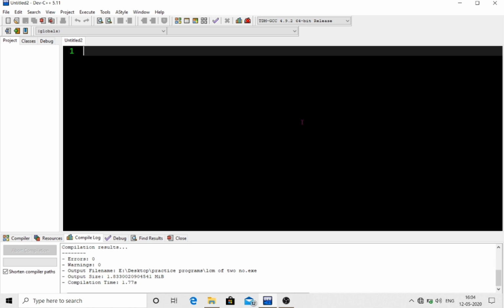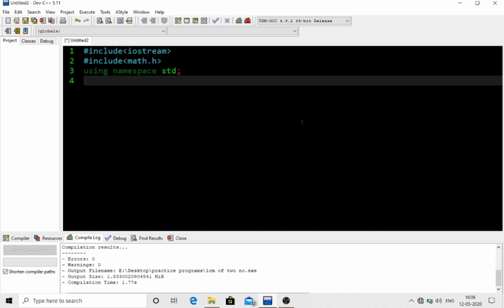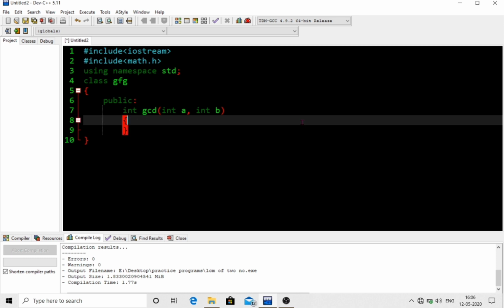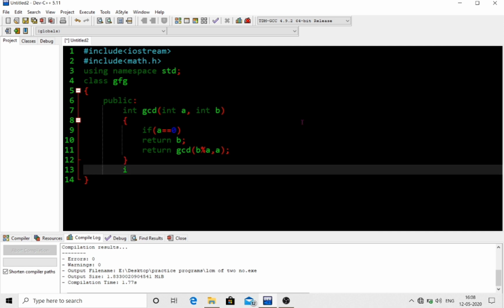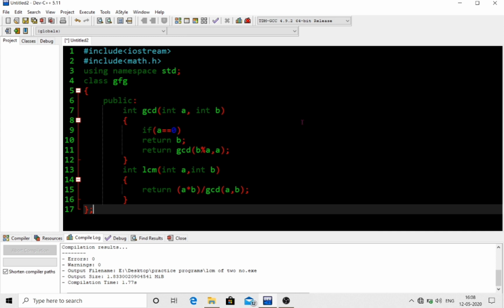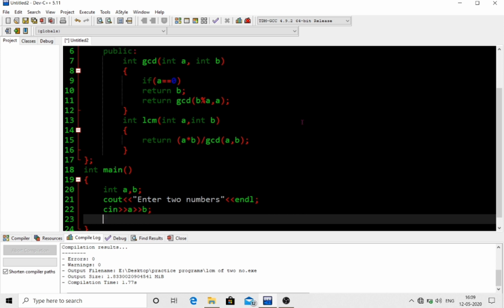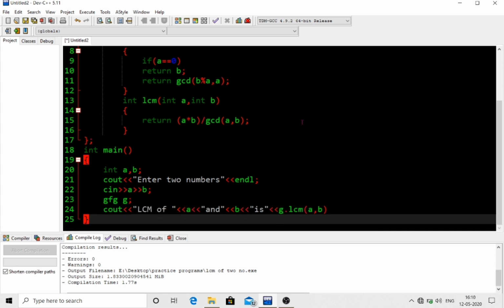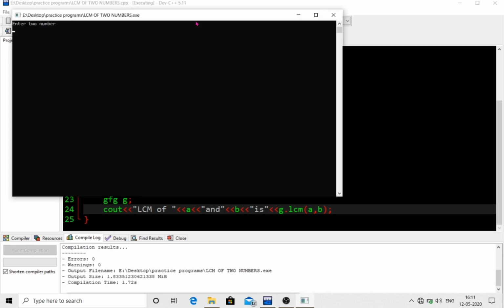How to find LCM of two numbers in C++ by GCD method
Welcome to Unscriptedprogramming,
  In this vedio, we will learn How to find L.C.M of two numbers in C++ by GCD method.

Type : [Practical]

Requirements : [Dev C++ Application or Codeblock or any other coding IDE ]

If you are facing any problem, then tell me in comment box.